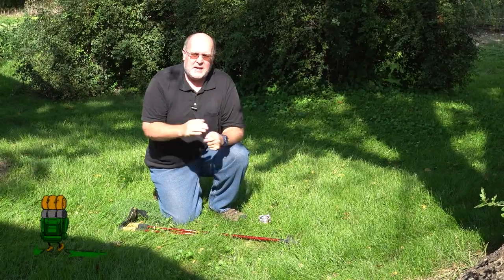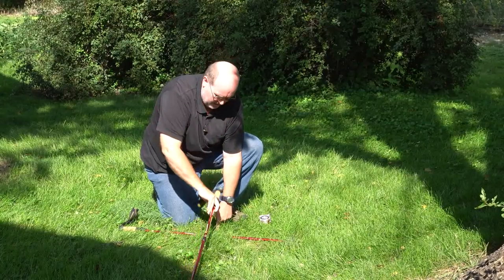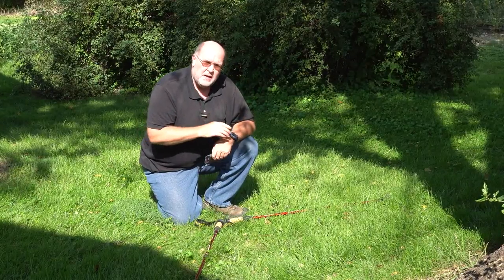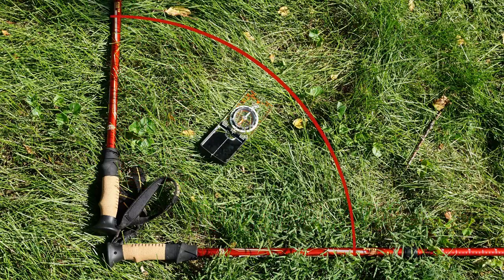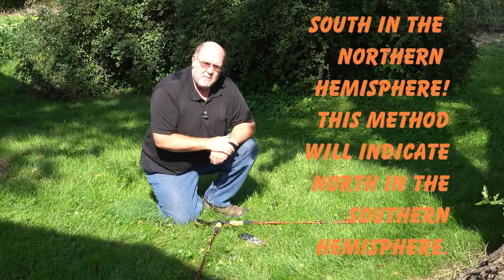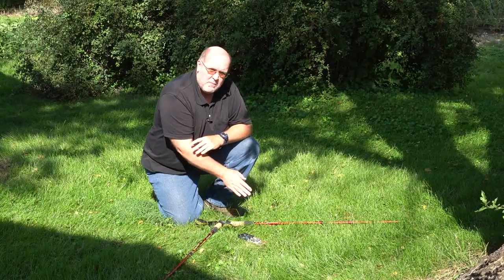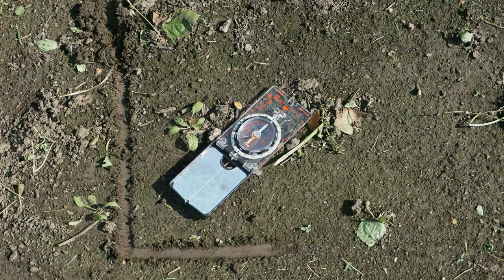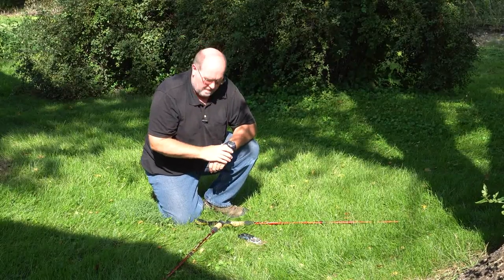Using a Clock as a Compass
How to use a simple clock as a compass.  All you need is to see the sun and know what time it is.